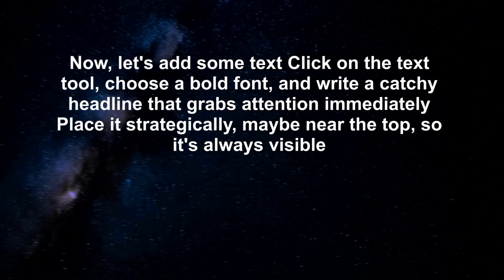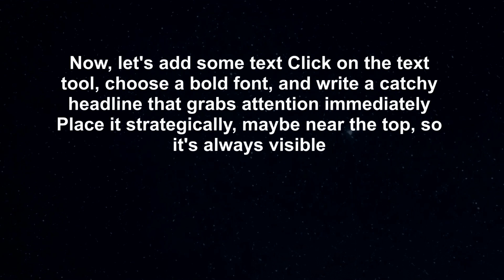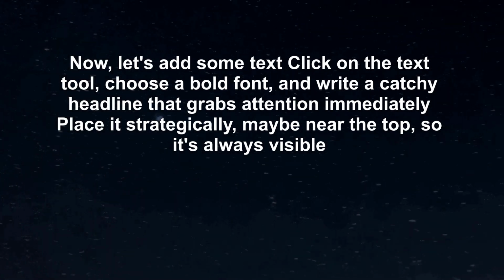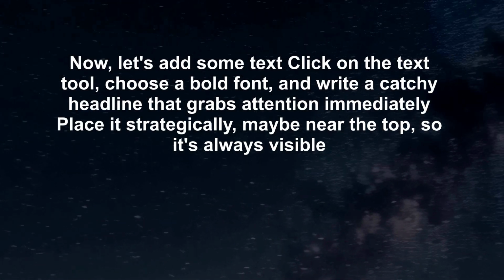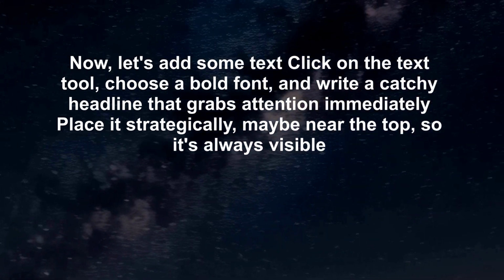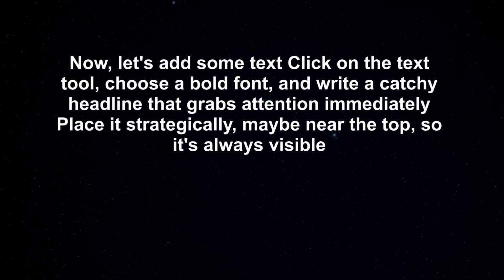CREATE YOUTUBE SHORTS ON CAPCUT PC - Julia'sTutorials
Create YouTube Shorts on CapCut PC teaches users how to create engaging short-form videos for YouTube using CapCut on their computer, leveraging various editing tools and techniques to produce captivating content, optimize for the platform, and attract viewers for increased channel growth and engagement.

00:00 Intro
00:12 Create New Project
00:18 Trim Footage
00:27 Add Text
00:34 Add Effects
00:41 Add Transitions
00:47 Add Audio
00:56 Change Aspect Ratio
01:01 Export Settings
01:08 Upload to YouTube